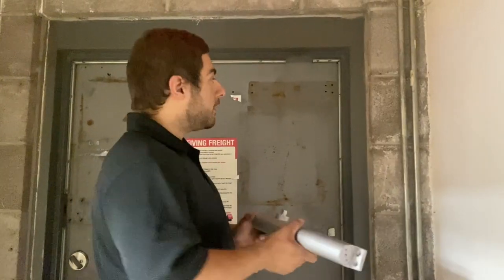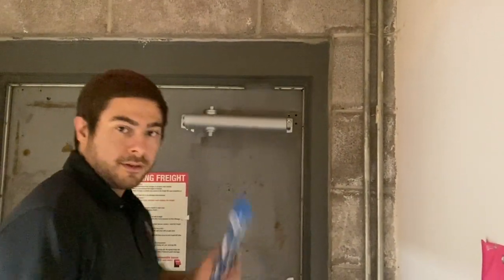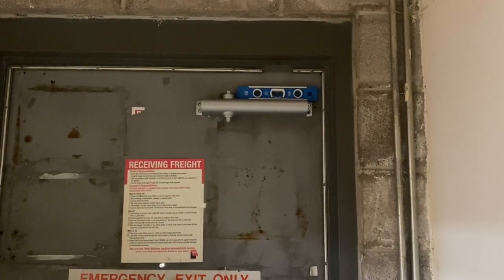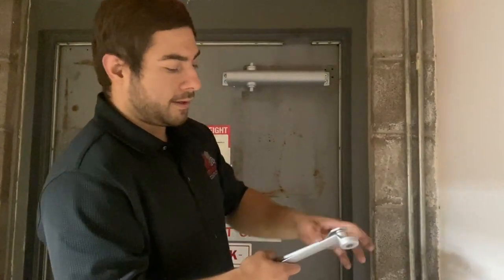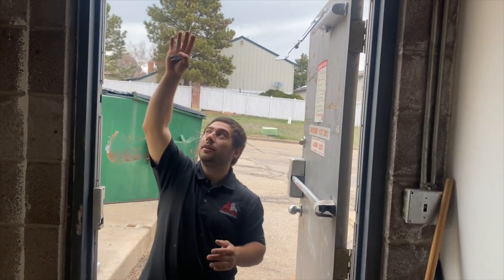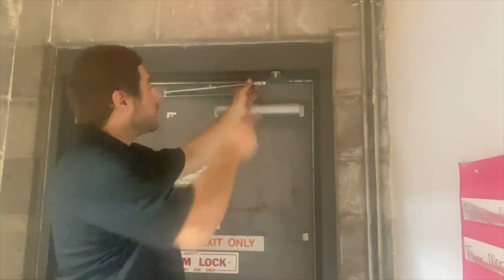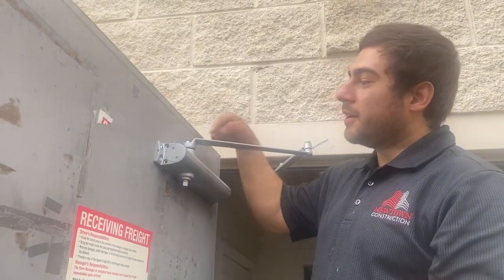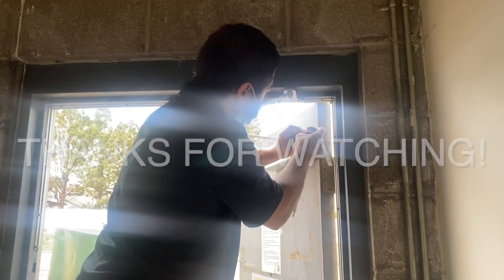Commercial Door Closer Installation & Pro Tips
Installing door closers can sometimes be tricky. Its not always easy to remember how to install one of these if your a new handyman or new to this installation. In this video we walk you through on how to install a door closer properly and give you some pro tips to help you remember how to reinstall one of these in the future.

1. Best priced door closer and 2 day shipping:
Dynasty Hardware 1614-ALUM Grade 1 Door Closer, Size 1-4, ADA Compliant, Sprayed Aluminum,

2. Norton series: Used in most commercial locations:

3. Less expensive door closer: